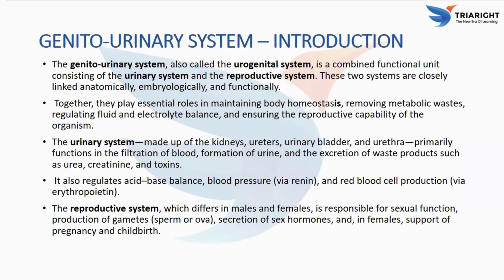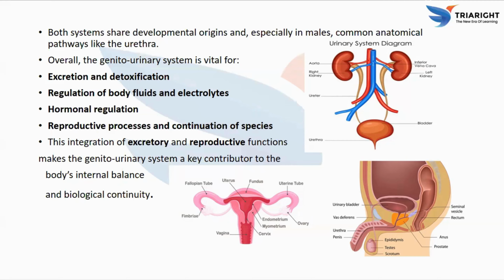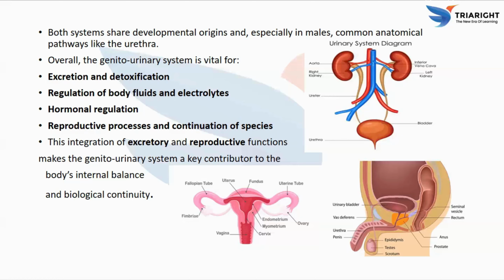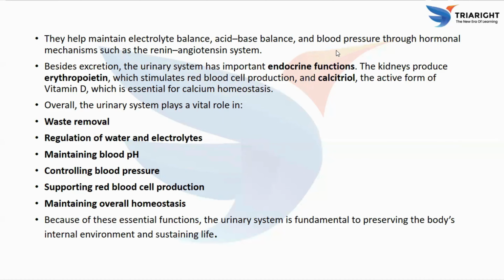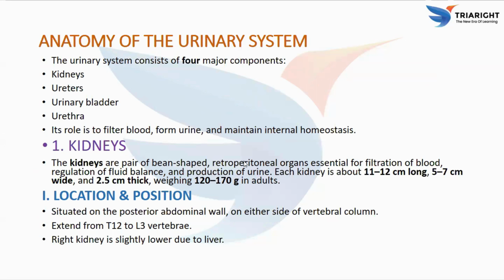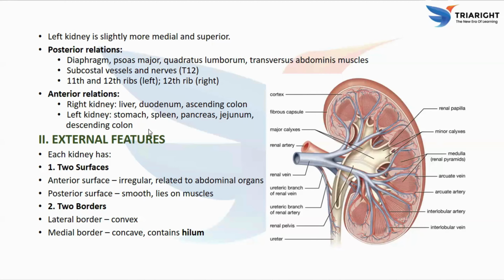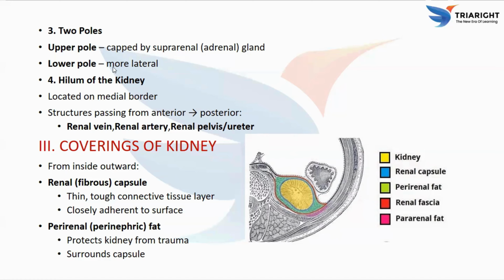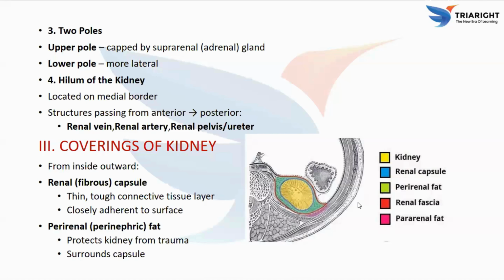Genitourinary System PART-1- MEDICAL CODING